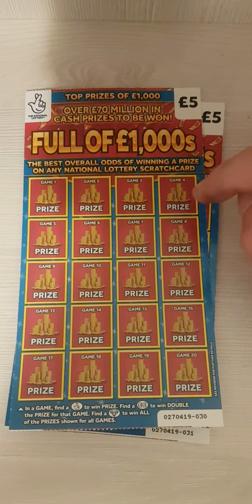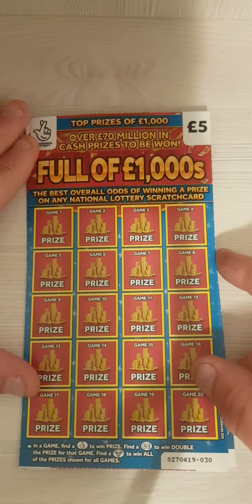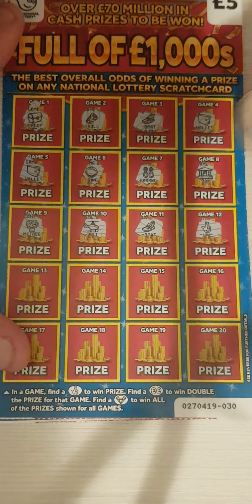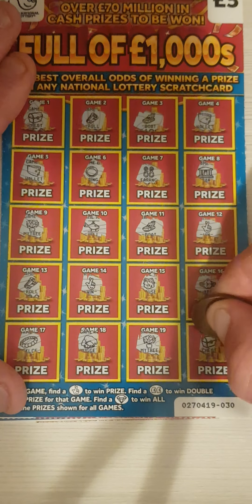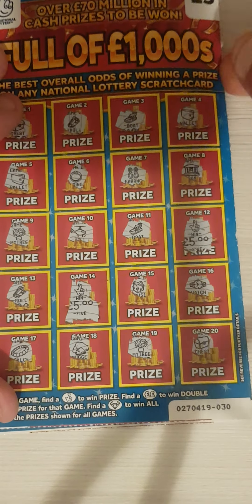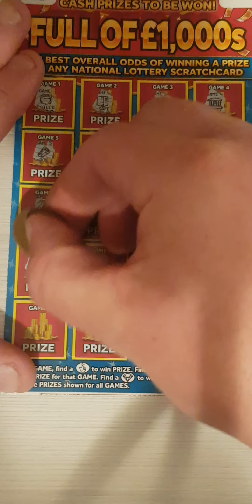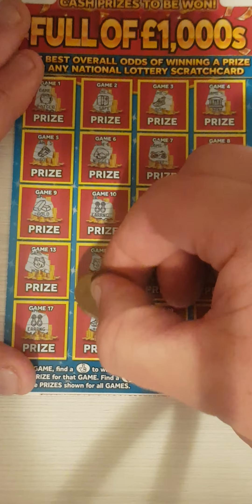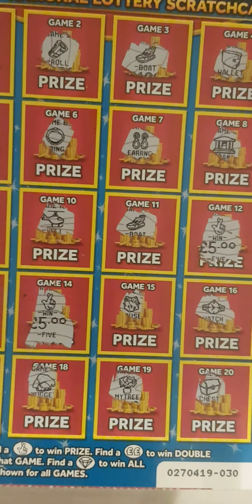😎holiday scratch card win😎